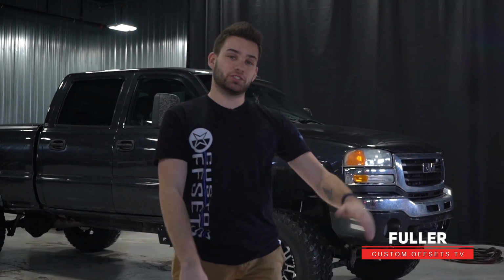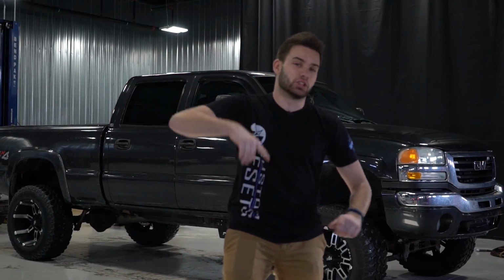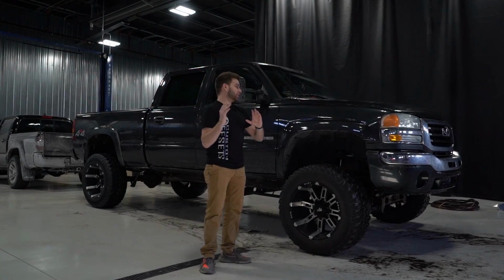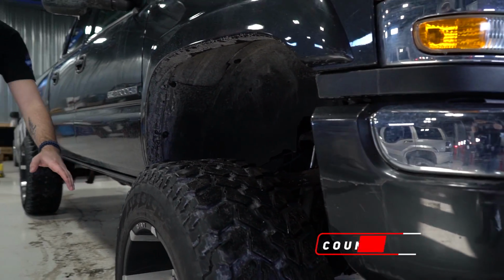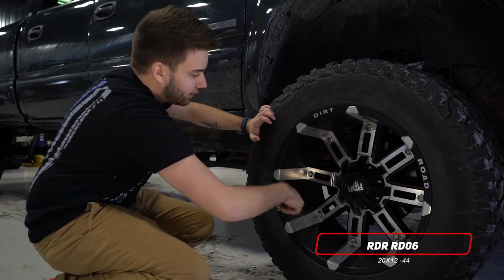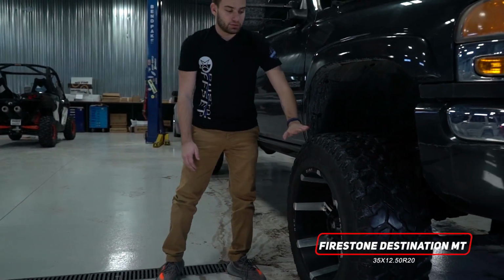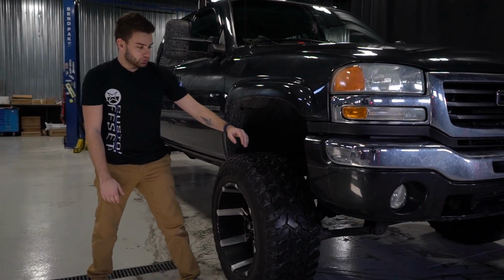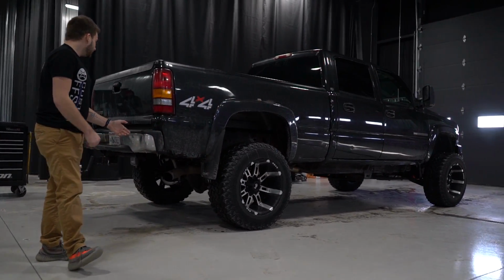Spotlight - 2003 GMC Sierra 2500HD, 6" Lift, 20X12 -44's, and 35's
Red Dirt Road Thunder RD06 20x12 -44 with Firestone Destination MT LT35X12.50R20